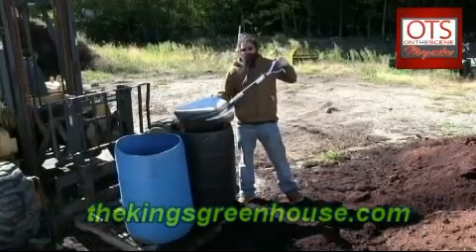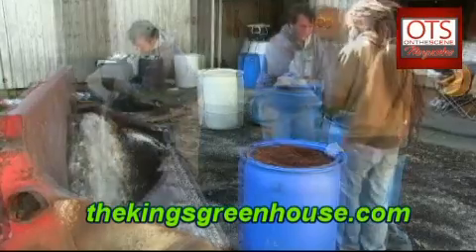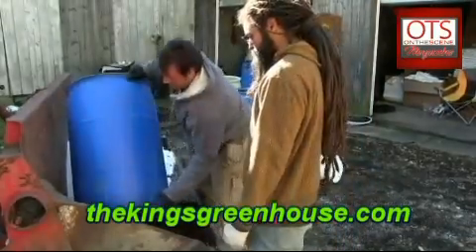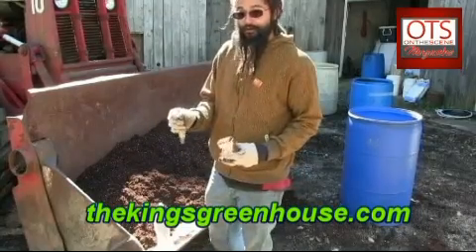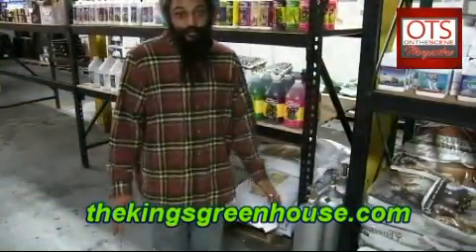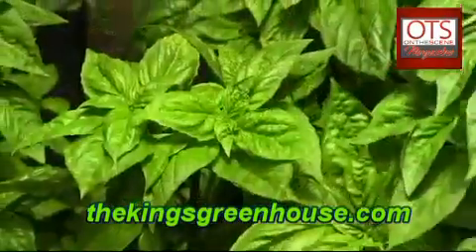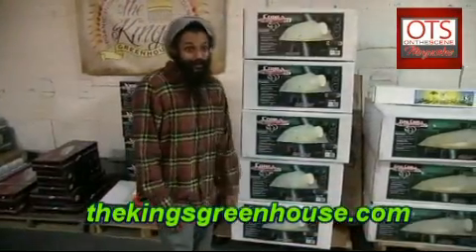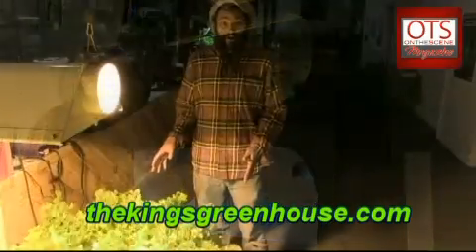Kings Greenhouse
Owner Vinny Trice displays how The Kings Greenhouse Super Soil is manufactured and what's available at the retail shop on Lancaster Ave. in Leominster.